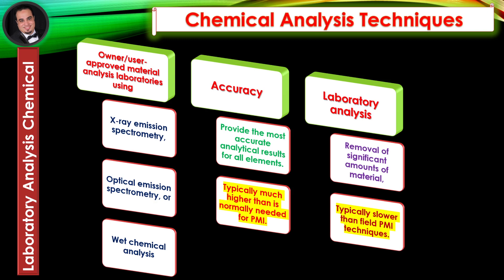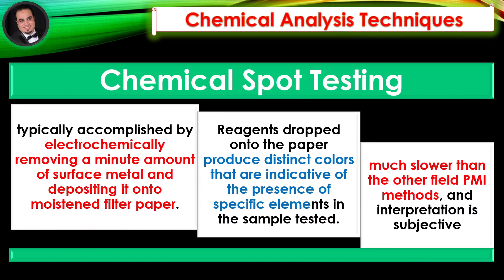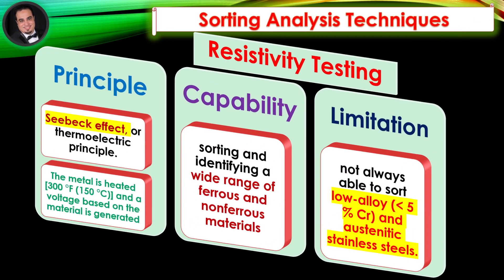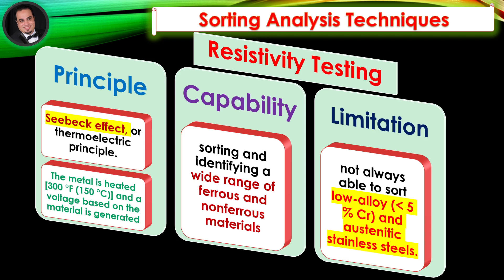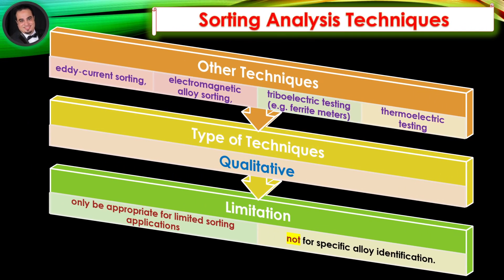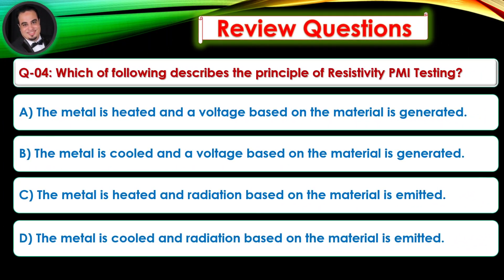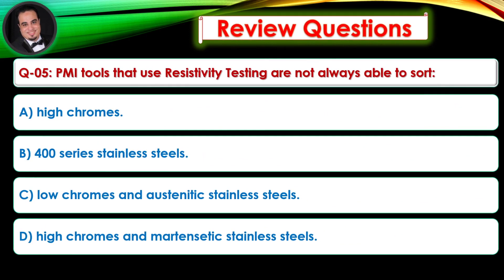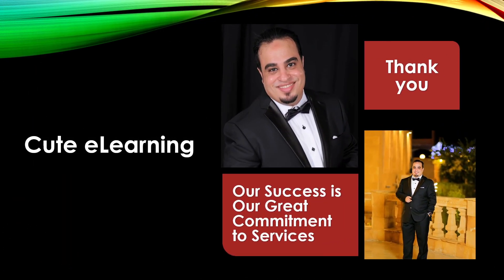API RP 578 Guidelines for a Material Verification Program for New and Existing Assets (lecture 6)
🌹🌺 API RP 578 PMI Methodology and Technology (Part 2)🌹🌺
 Covered In This Video:
1.Chemical Analysis Techniques.
2. Sorting Analysis Techniques
3. Review Questions.